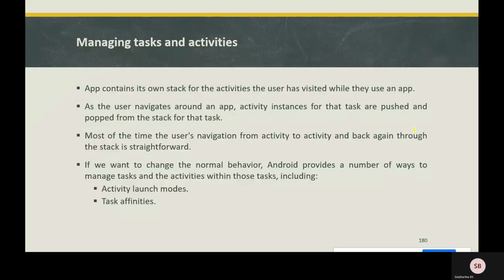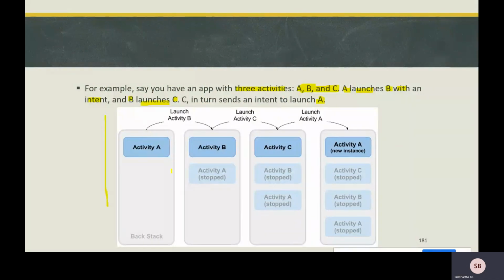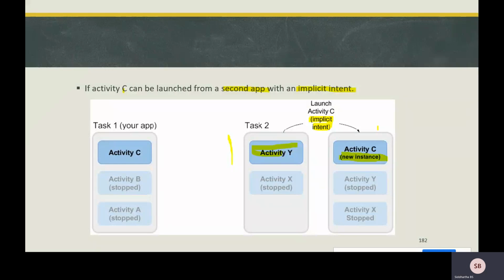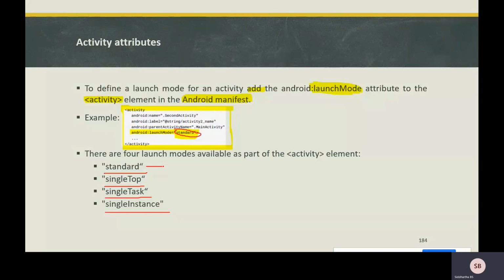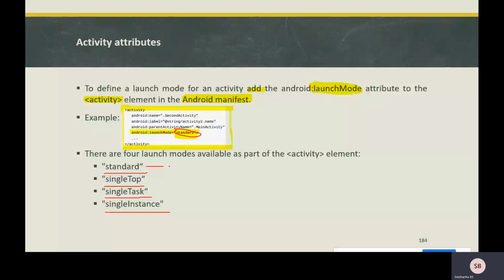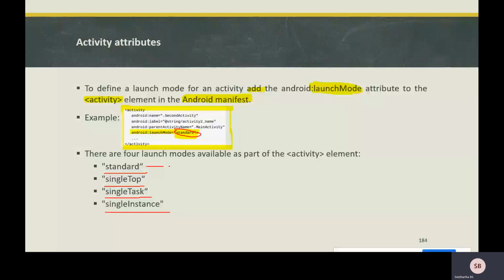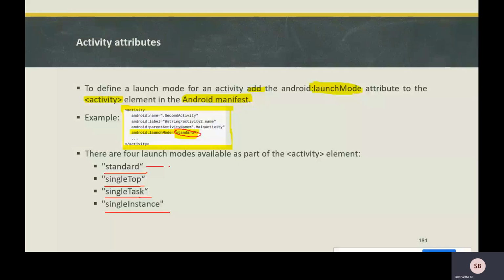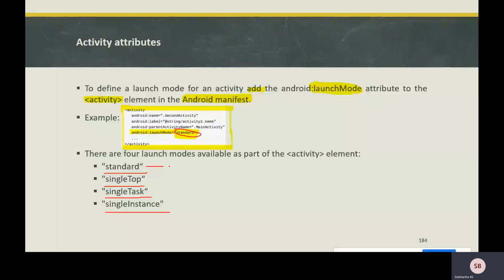Activities and Implicit Intents (Part 2) - Mobile Application Development